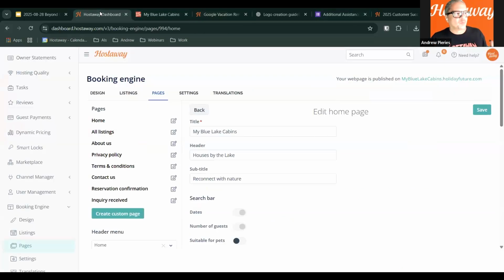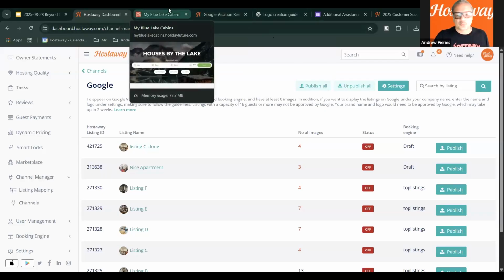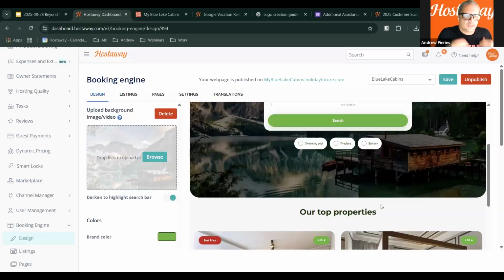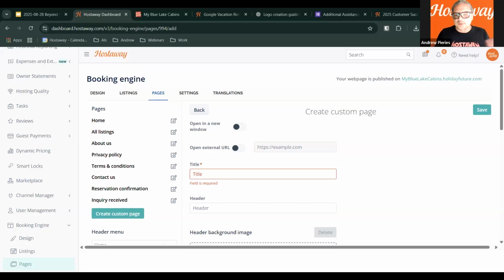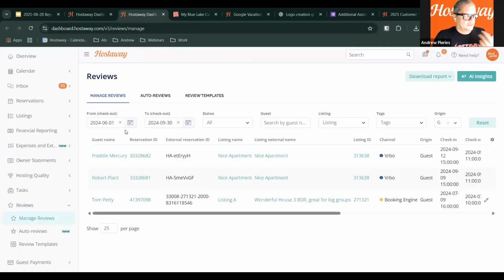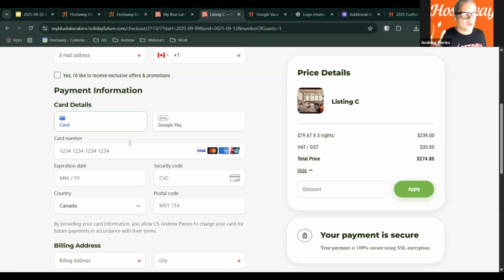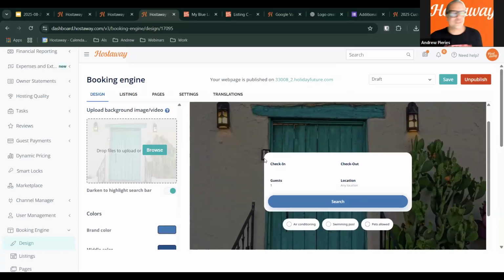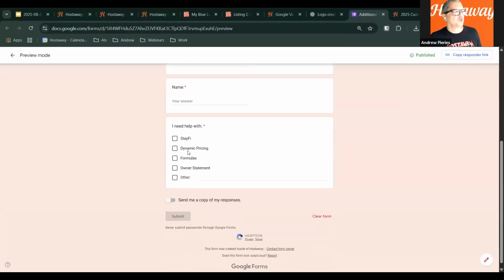Booking Engine and Google Vacation Rentals | Hostaway CS Office Hours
In this session, Andrew Pieries (Customer Success Engineer at Hostaway) dives into practical, in-dashboard steps to set up and optimize Hostaway’s Booking Engine and Google Vacation Rentals. You’ll learn how to meet Google’s requirements, avoid the most common pitfalls (like logo rejections), improve content for ranking, and configure booking policies to maximize conversions—plus live Q&A.

What you’ll learn 👇

Google Vacation Rentals requirements: why the Booking Engine must be active first, the 8+ images rule, and logo approval tips.

Publishing to Google: how to connect your Booking Engine listings and view them live.

Content and ranking strategy: photos, naming consistency, SEO descriptions, and pricing factors that drive conversion.

Booking Engine customization: categories, pages, policies, reviews, and promotional tools.

Payments & deposits: automating charges, handling damage deposits with pre-authorizations, and setting guest-friendly schedules.

Instant Book & automations: how acceptance rules impact visibility, and best practices for payment + messaging automation.

Q&A insights: common issues with Google Business vs. Google Vacation Rentals, handling multiple Booking Engines, and geography-based setups.

Chapters 📙

00:00 Welcome to CS Office Hours
01:05 Session overview & recording details
03:28 Finding help in the Hostaway User Guide
05:17 Why Booking Engine is required for Google Vacation Rentals
07:05 Minimum image & logo requirements (most common pitfalls)
10:26 How to create and upload a compliant logo
12:21 Publishing listings to Google Vacation Rentals
13:55 Viewing your listings live as a guest
16:15 When to request one-on-one support for specific cases
19:07 Booking Engine overview: listings, content, and guest journey
22:23 Customizing pages, categories, and amenities
24:27 Ordering listings & SEO meta descriptions
25:34 Adding policies, terms, and confirmation pages
29:00 Google Business vs. Google Vacation Rentals explained
31:20 Payment automation & ensuring Google is included
33:26 Tracking reservations and booking flow differences
34:42 Creating multiple Booking Engines for different brands
36:00 Reviews: how to display or hide selectively
38:13 Coupons, promotions, and guest opt-ins
39:15 Multilingual booking pages & local adaptation
40:12 Instant Book settings: conversion vs. owner preferences
42:21 Checkout settings & requiring credit card information
44:00 Improving Google ranking: content, photos, pricing & consistency
50:09 Handling refundable damage deposits (best practice: pre-auth)
59:47 Wrapping up & support form reminder

LI - /hostaway
X - /hostaway

🧡 About Hostaway 🧡
Hostaway is an All-in-One vacation rental software solution for growing property managers. From marketing and guest communication to operations and reporting, our platform helps you scale with ease. With over 100 integrated tools in our marketplace, Hostaway grows with you—whether you manage two listings or two thousand.